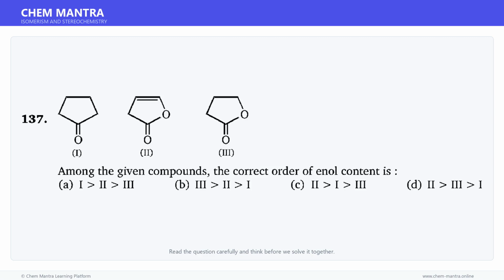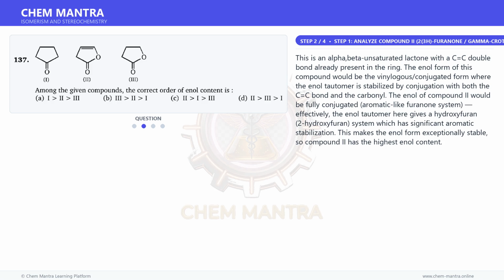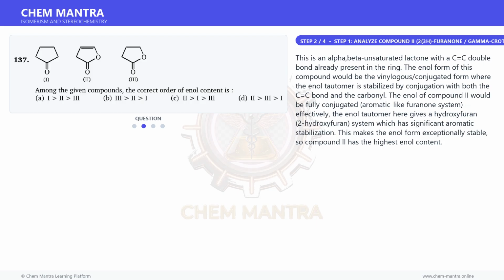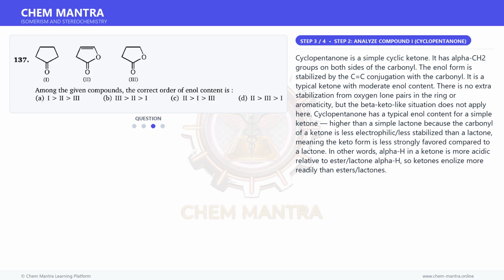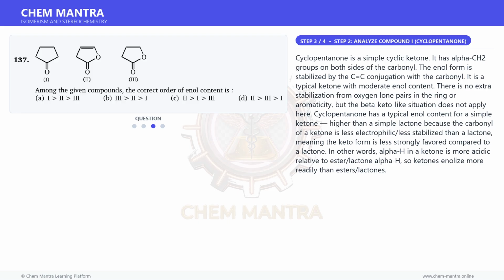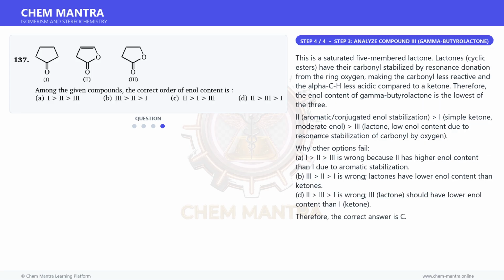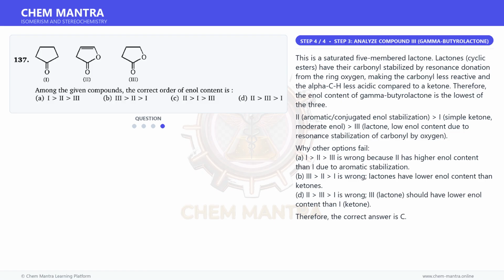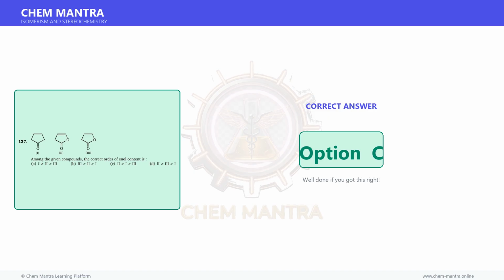Isomerism & Stereochemistry | JEE & NEET Chemistry | Chem Mantra